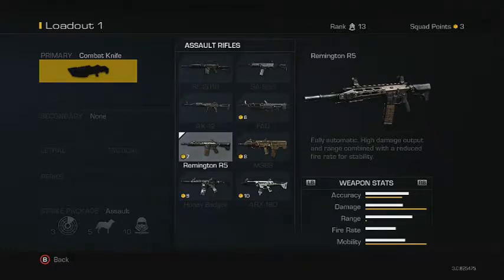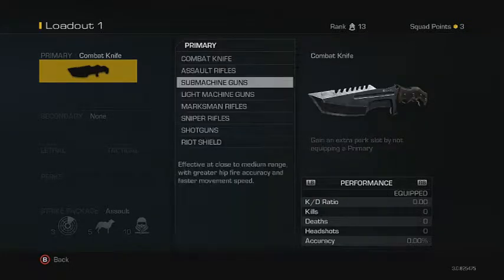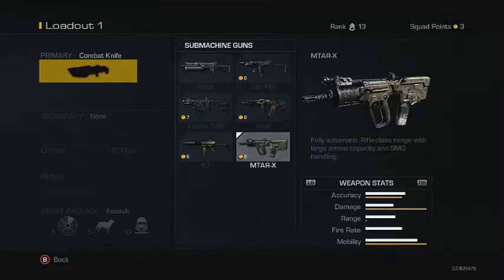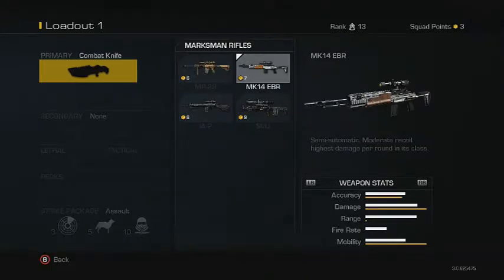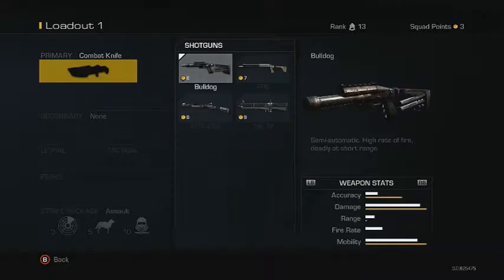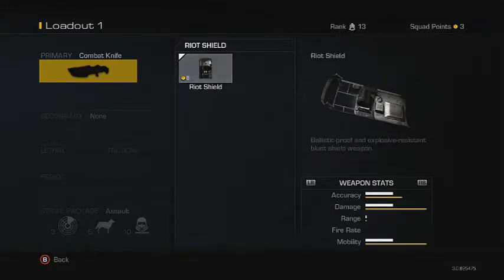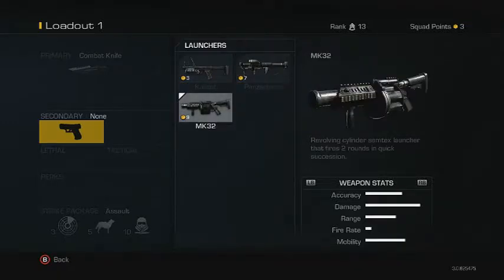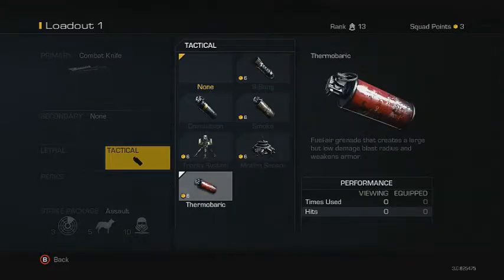GHOSTS ALL YOUR QUESTIONS ANSWERED!!!